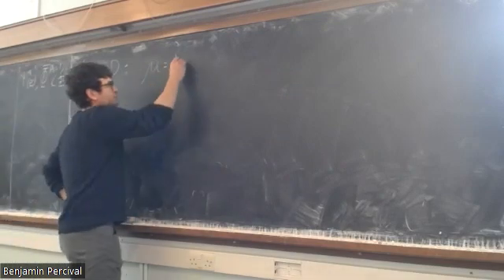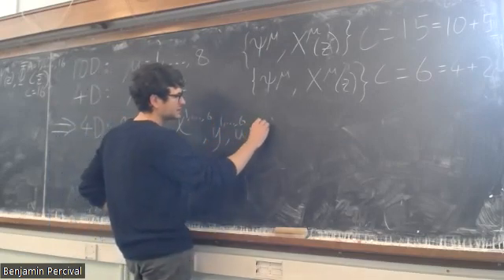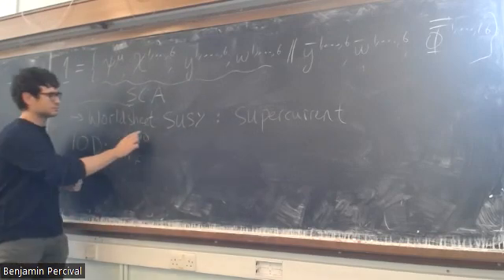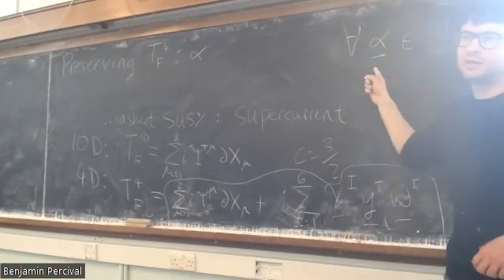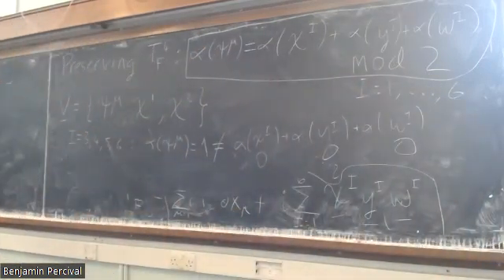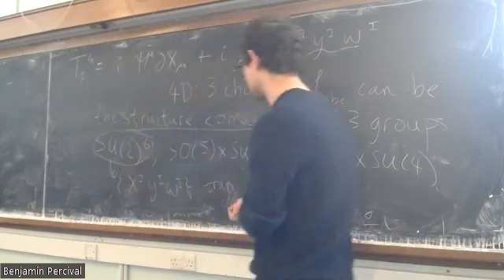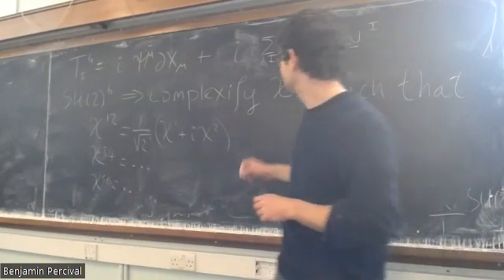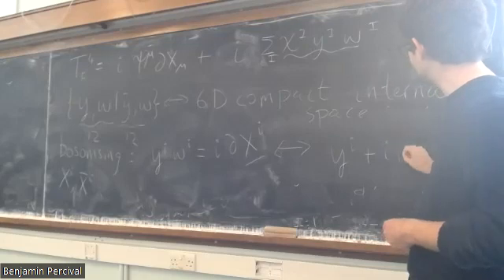Lecture 7 - 4D Free Fermionic String Models Intro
We begin the construction of 4D models using the free fermionic formulation. Worldsheet supersymmetry is discussed as being ensured by the preservation of the supercurrent. The connection to a more geometric view of 4d string theory via bosonisation- such that there is a 6D compact space is discussed.